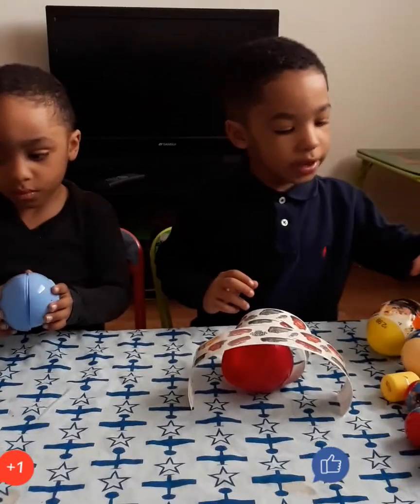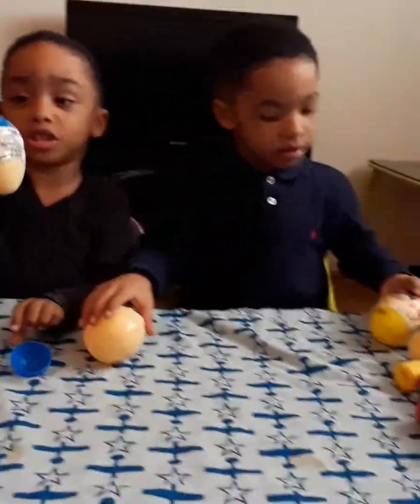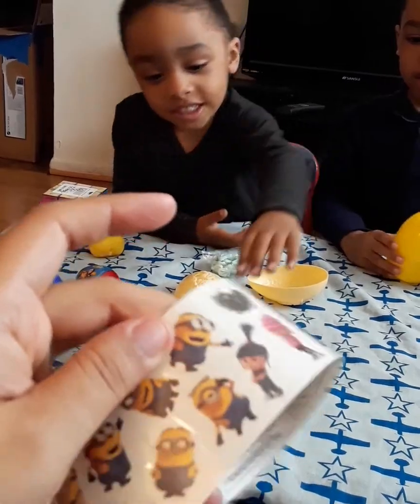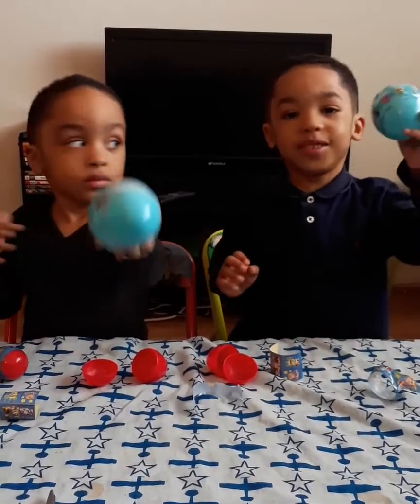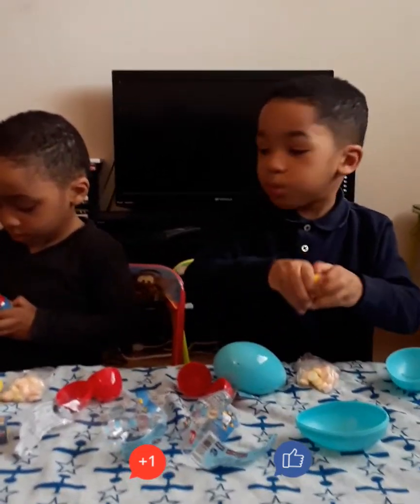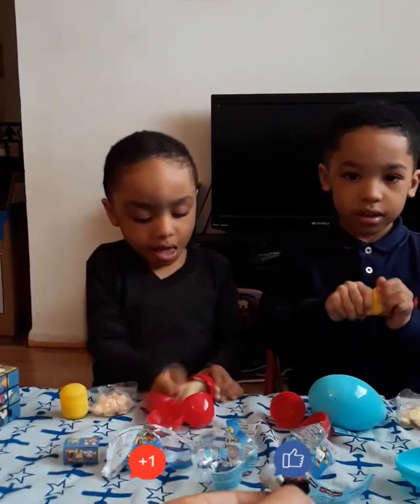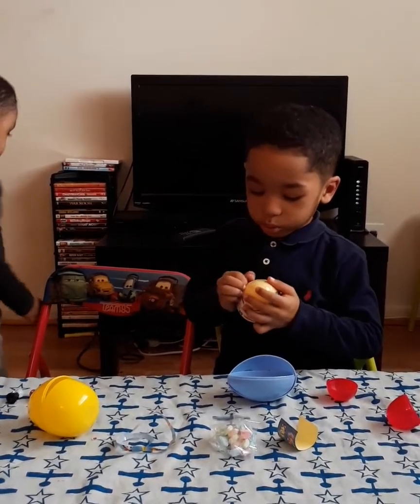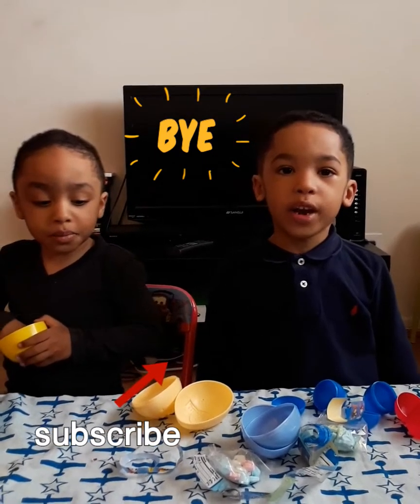Easter Egg Surprise 2018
Let's see what we find inside!